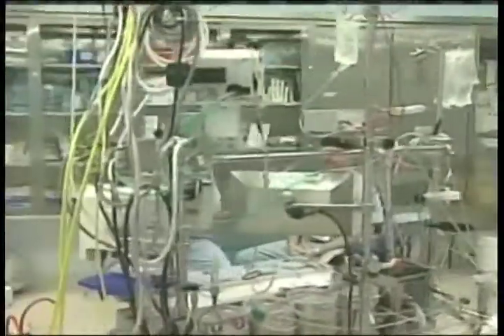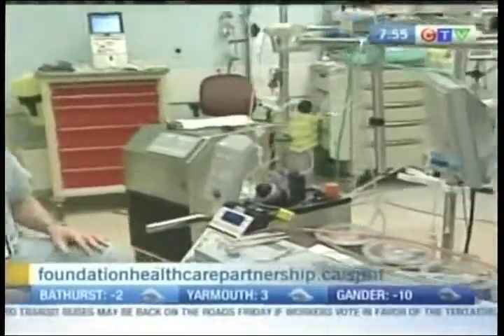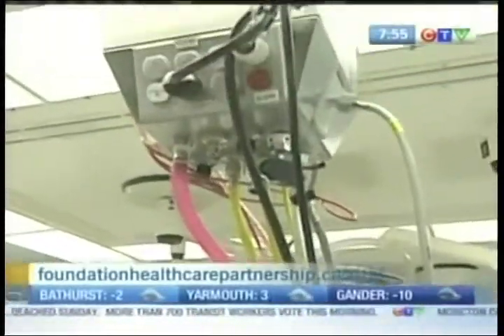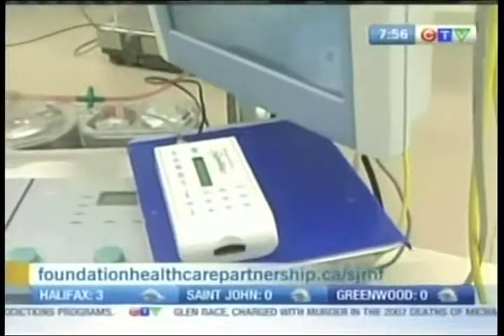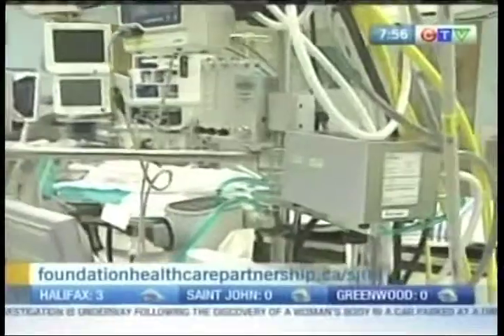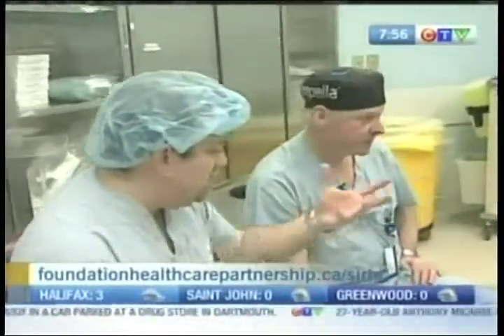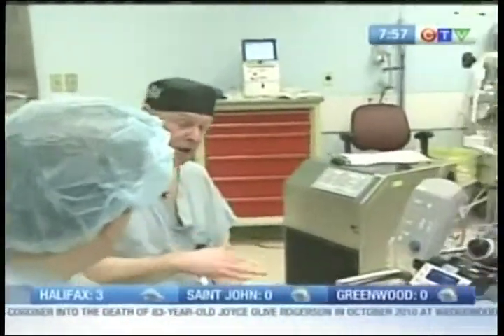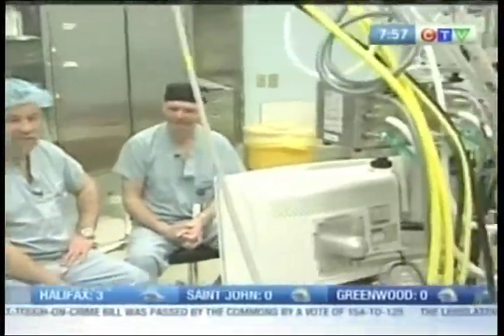CTV Morning Live interviews NB Heart Centre perfussionist Bill O'Reilly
CTV Morning Live's Cyril Lunney visited the New Brunswick Heart Centre, housed at the Saint John Regional Hospital to showcase the Centre and speak on the fundraising efforts of the Saint John Regional Hospital Foundation's The Give 2012.